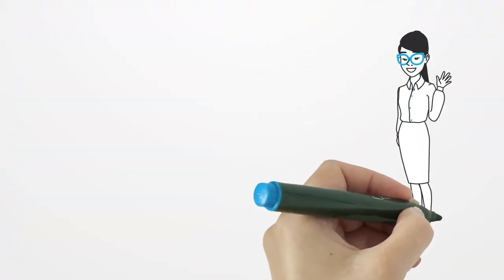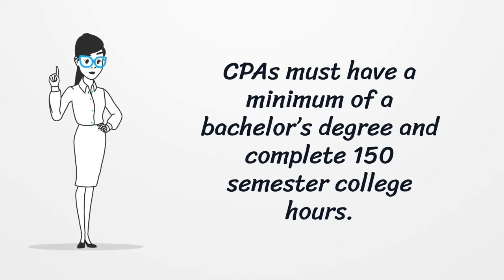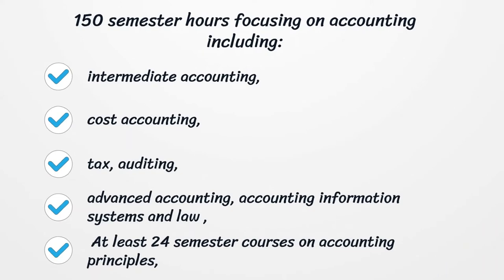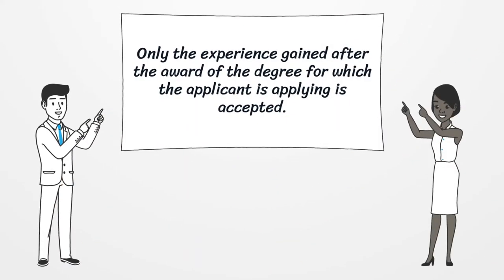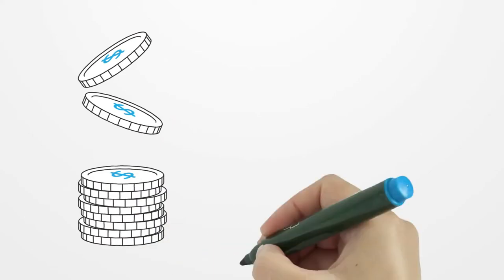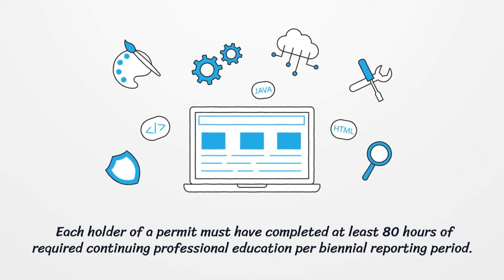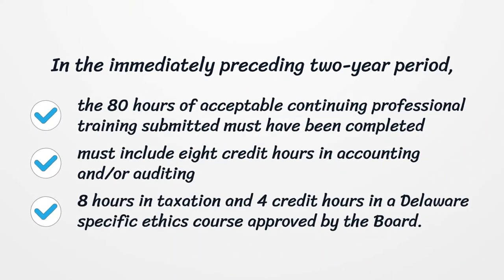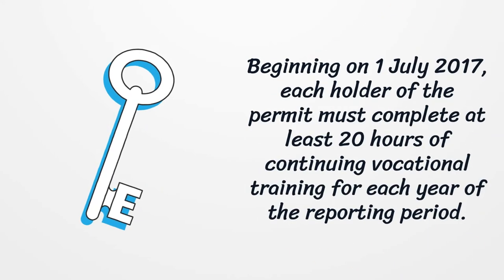Delaware Accountant License - What You need to get started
To find out how to become a CPA in Delaware continue reading our article